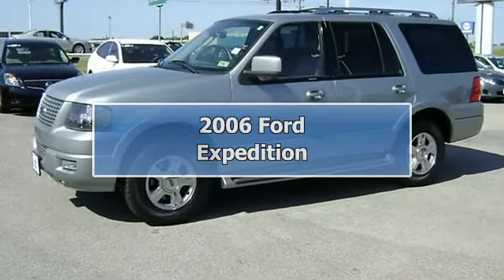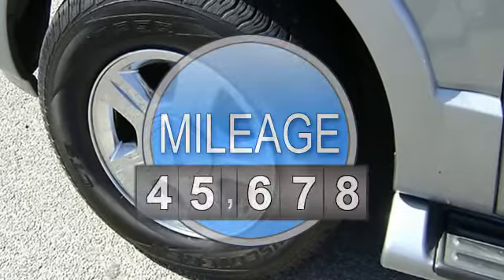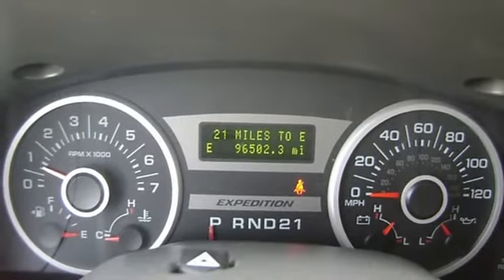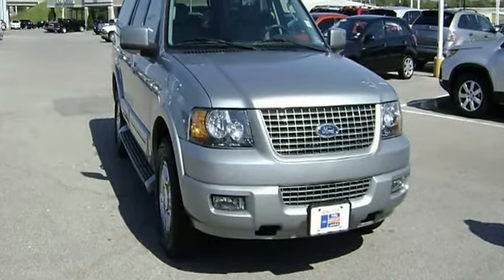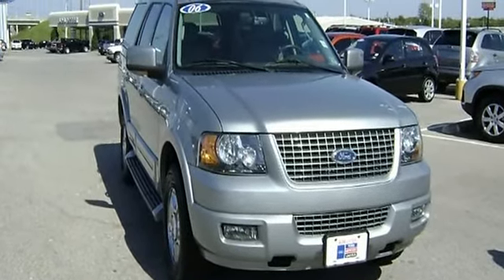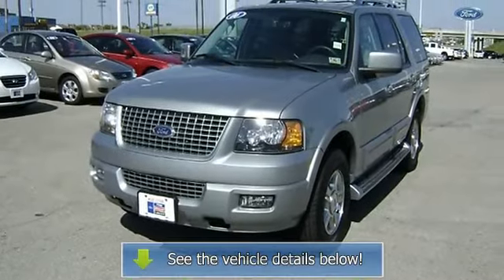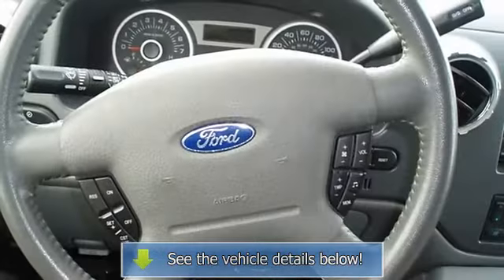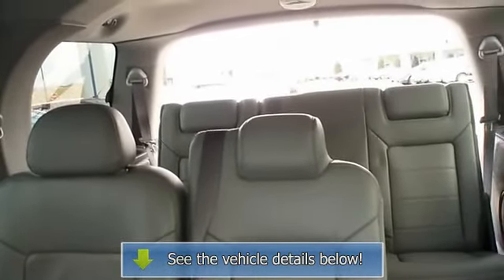2006 Ford Expedition - Blake Utter Ford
215 N. Hwy 75

For Sale: 2006 Ford Expedition
VIN: 1FMPU19586LA90539
Engine: 5.4L SOHC SEFI 24-VALVE V8 ENGINE
Drivetrain:
Transmission: Automatic
Mileage: 96,187
Color: Pewter Metallic (exterior) Medium Parchment (interior)

Features:
Luxurious 2006 Pewter Metallic Ford Expedition Limited will take care of all you family travel needs!  Fully loaded with beautiful leather interior, power windows, power locks, power seats, memory seats, auomatic rear fold seats, running boards, and much more! This vehicle shows no sign of paint work. 100% AutoCheck guaranteed! Very clean interior! Very smooth ride! All electronic components in working condition. All interior components are in good working order. The 2006 Ford Expedition: the perfect blend of daily driver and family hauler.  View all our inventory automatic transmission